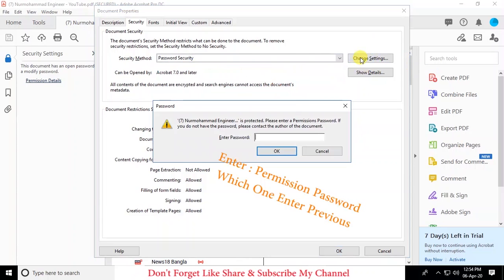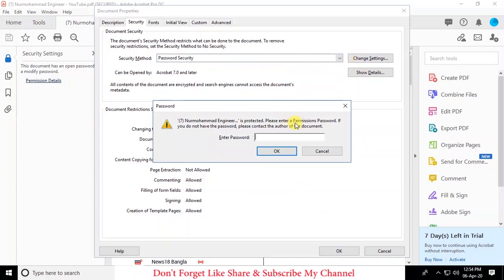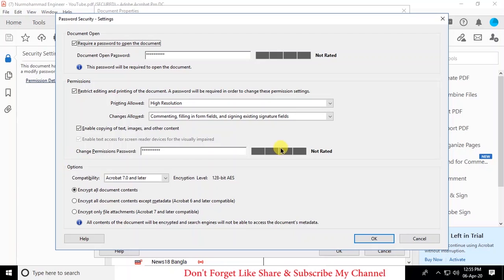How To Change Password in PDF File Adobe Acrobat Pro DC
Best Wish
Numohammad Engineer
Skype : eng.kazi.nurmohammad